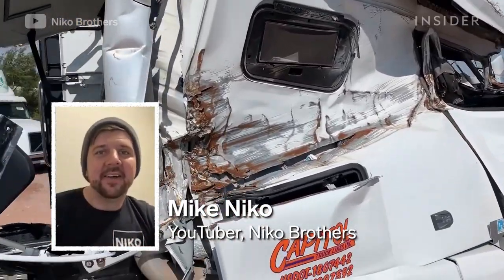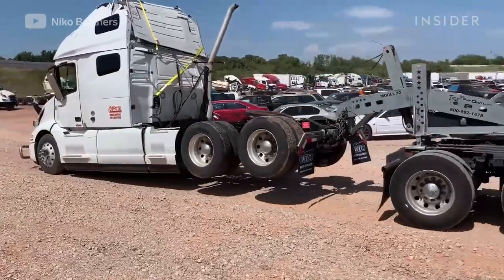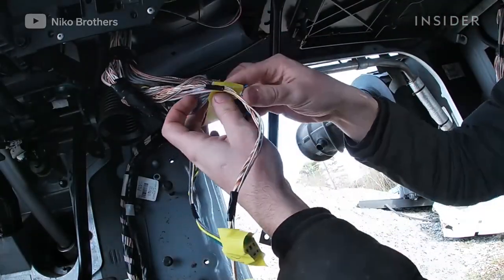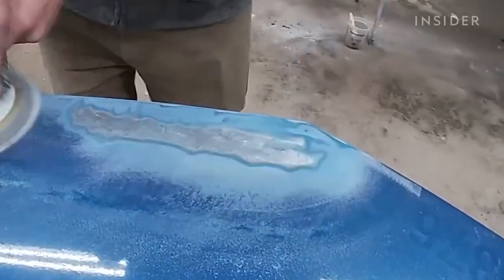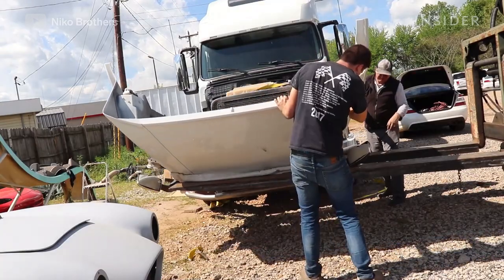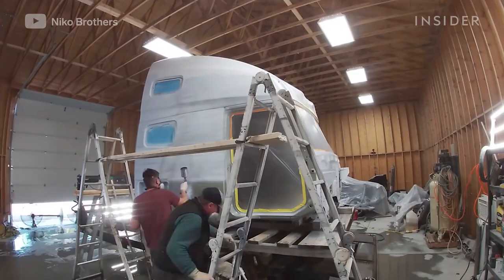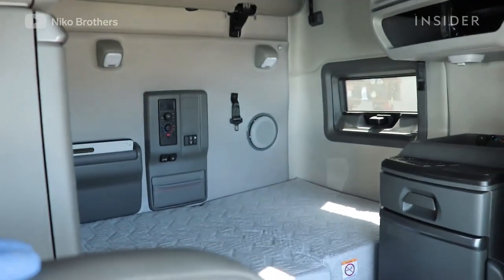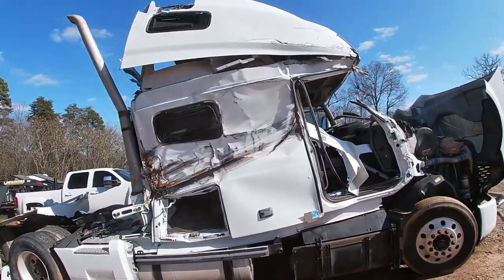How to Rebuild A Wrecked Semitruck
The Niko Brothers are YouTubers who rebuild and restore salvaged automobiles. One of their toughest projects was restoring a Volvo semi that had been totaled in an accident. We explore what it takes to rebuild a wrecked semi-truck.